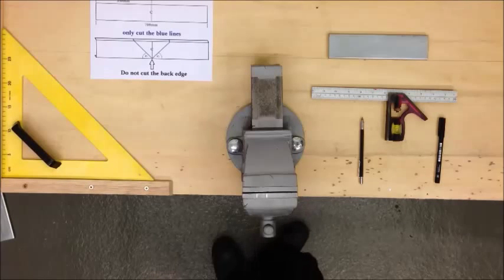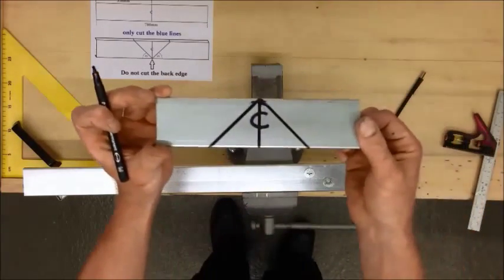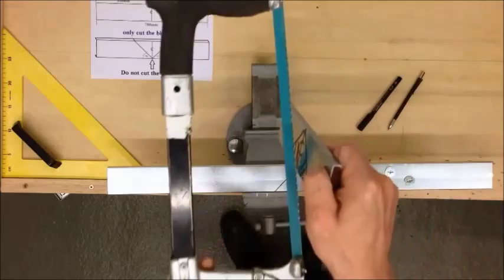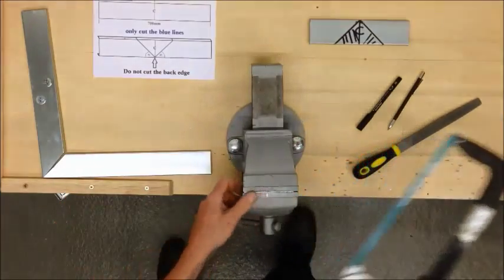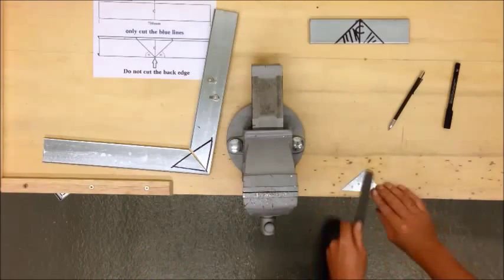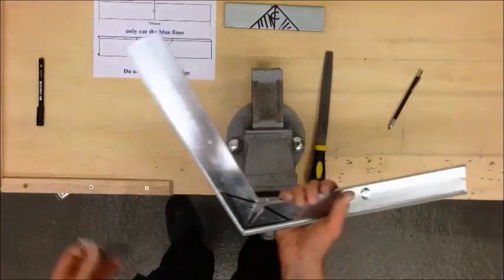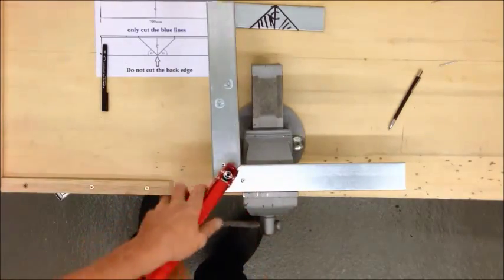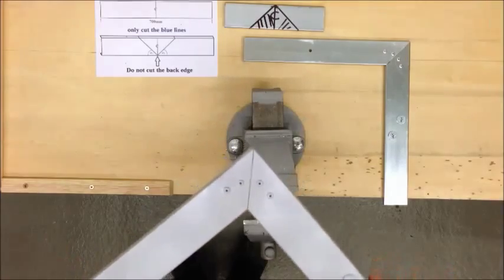How to manufacture a 90 degree bend in steel trunking lid